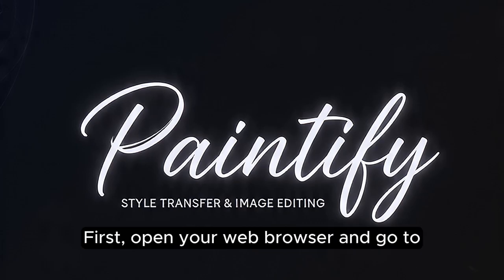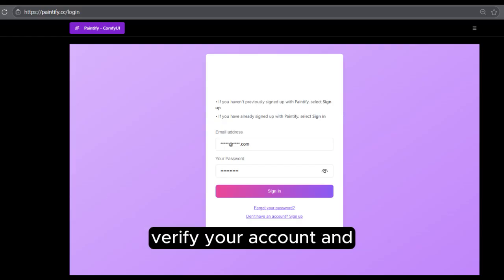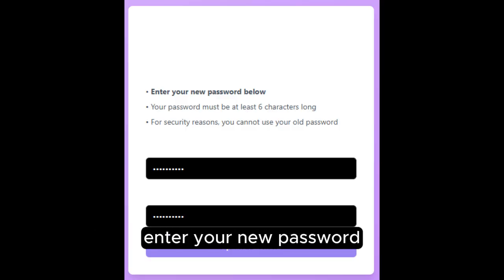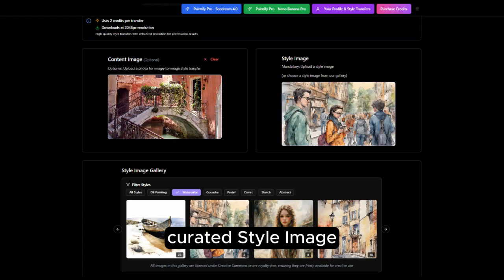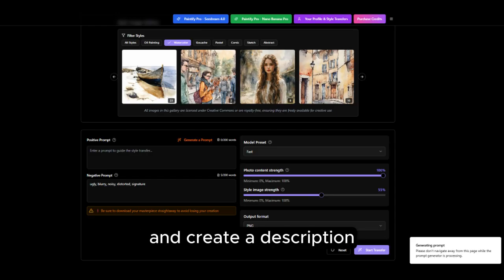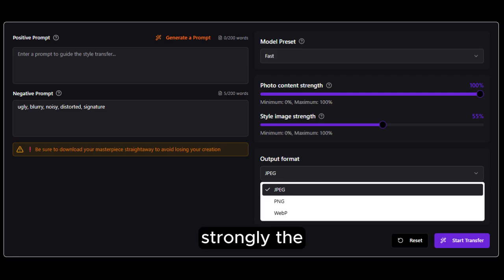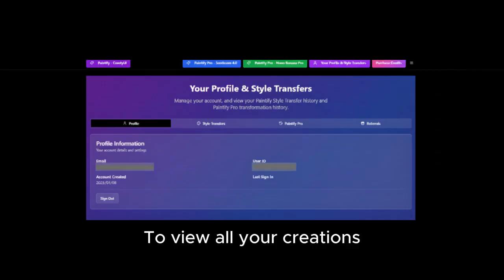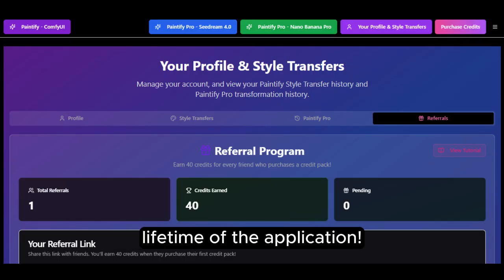Paintify - ComfyUI Style Transfer Process - Complete Beginner's Guide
🎨 Transform Your Photos into Stunning AI Art with Paintify!

In this complete beginner's guide, I'll walk you through the entire Paintify - ComfyUI Style Transfer process, including:

✅ How to access Paintify at paintify.cc
✅ Creating an account & signing in
✅ Password reset process (with important browser tips!)
✅ Uploading your content and style images
✅ Using the AI prompt generator
✅ Understanding model presets (Fast, High Quality, Realistic, Cinematic, Animated)
✅ Adjusting Photo Content Strength & Style Image Strength sliders
✅ Downloading your finished artwork in 2048px resolution
✅ Viewing your style transfer history
✅ The referral program - earn 40 free credits!

🆓 New users get 2 FREE image generations to try Paintify!
💰 Get 100 credits for just $5 - credits never expire!